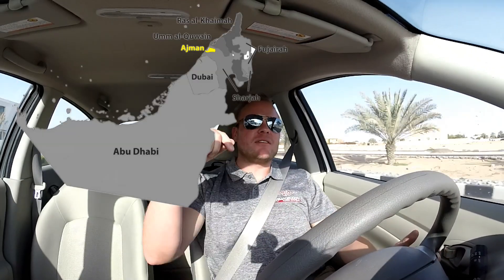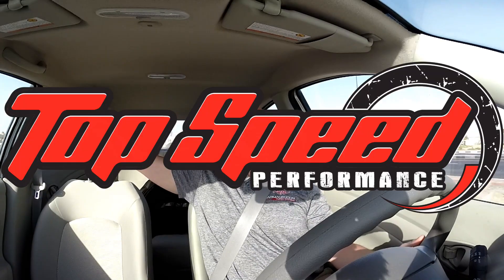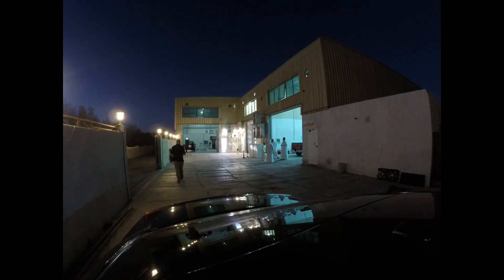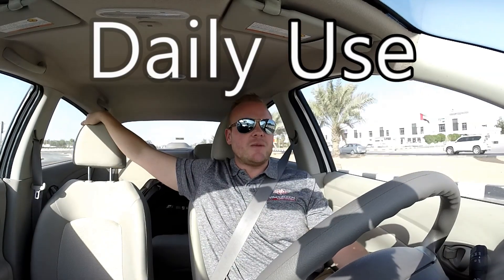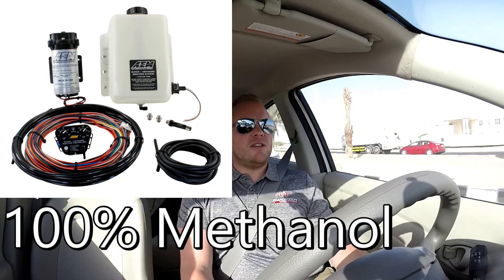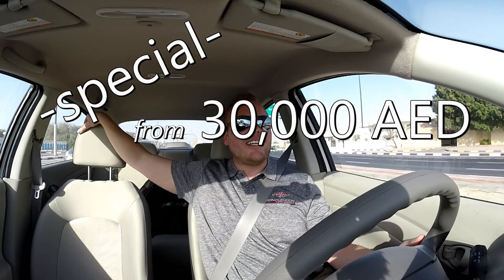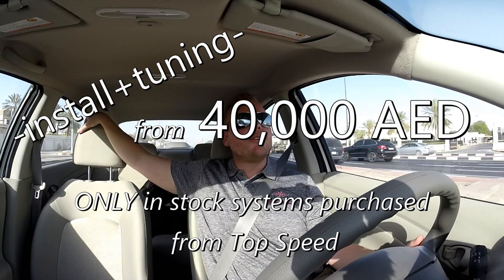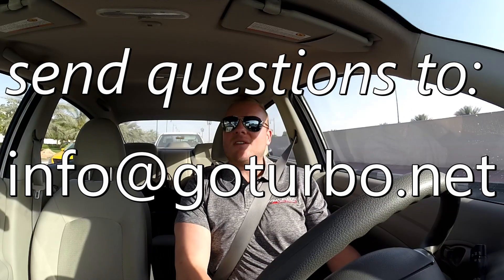Turbo Trucks in the Middle East 2018: Best of the Best in the Arabian Gulf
In Armageddon Vlog 13: Dave Rochau tells us about our recent service trip to Dubai, United Arab Emirates.
In addition to Armageddon's onsite presence in the Middle East, over the past year Speed Technology Motorsports has stepped up as an official service center for Armageddon Turbo Systems. Adding to their extensive experience installing, tuning and services our products, Speed Technology has formed a direct technical development relationship. This means regardless of where you purchased or installed your system, Speed Technology is available for technical support, troubleshooting and calibration assistance  for both end users and other workshops. No questions asked: they want our products to perform effortlessly on your vehicle as much as we do!

Also in this episode, Top Speed Performance, the originator of the GM 1500 Series Twin Turbo Kits, offers a special of 30,000 AED on all IN-STOCK complete Armageddon Twin Turbo kits. For 40,000 AED you can purchase your system AND have it installed at Speed Technology (only on systems purchased from Top Speed current inventory-No Special Orders please)

There's no reason to compromise. Go for the best. GO TURBO.

Armageddon 5.0 coyote 3" inch stainless steel exhaust, in car sound
Armageddon 5.0 coyote 3" inch stainless steel exhaust, on the track
Armageddon Mustang Turbo Kit: For 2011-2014 Mustang GT and Boss 302